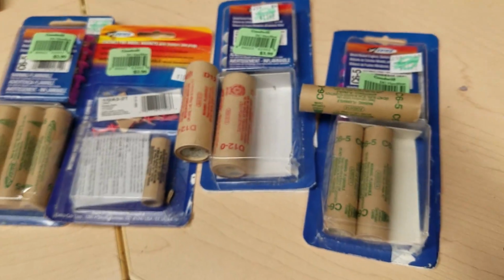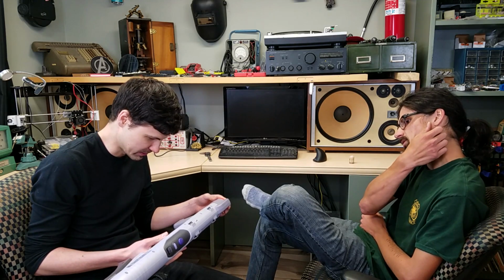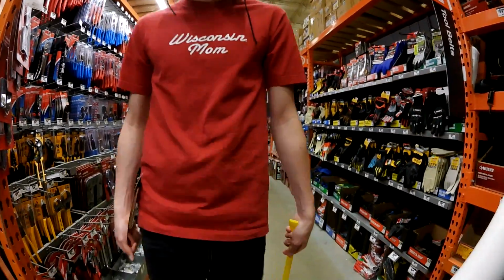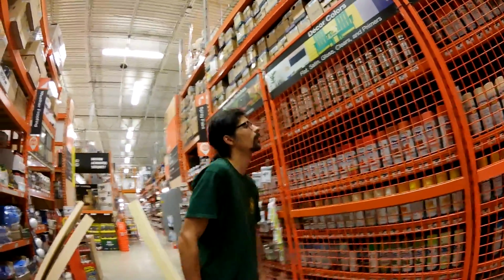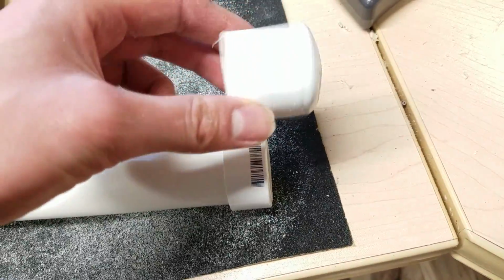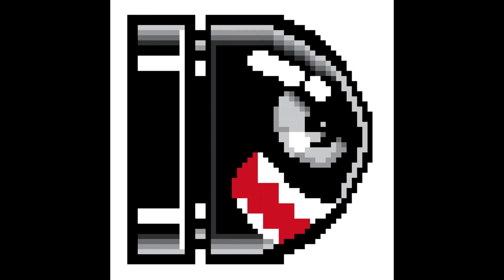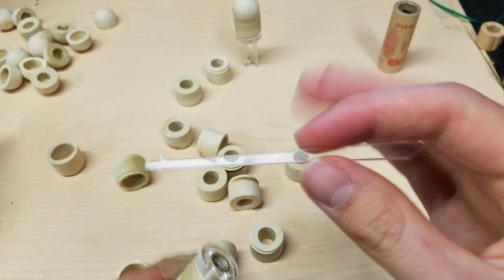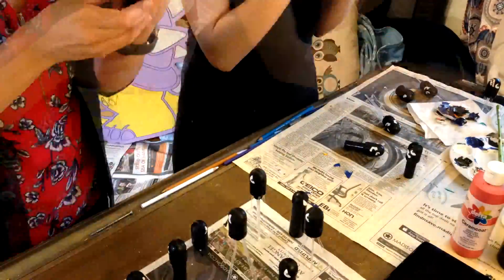Nintendo Rocket Launcher! | Super Scope fires Bullet Bill rockets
We converted a Nintendo Super Scope into a rocket launcher, and fire CNC machined Bullet Bill rockets at a large Bowser target! My brother Charles guest stars in this Mario Bros themed episode!

Track: "It'sa Me!" by me (inspired by Super Mario Bros theme by Koji Kondo)